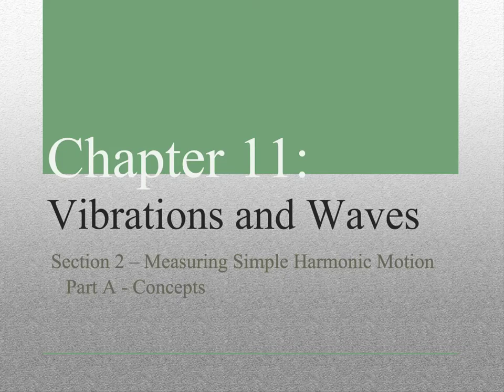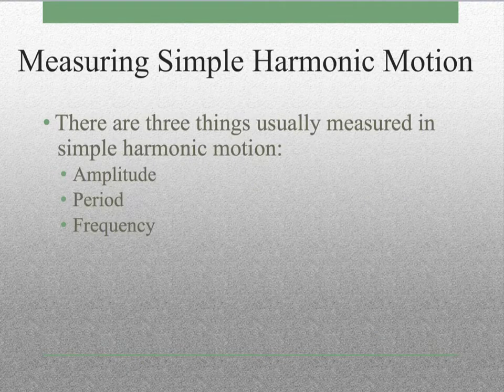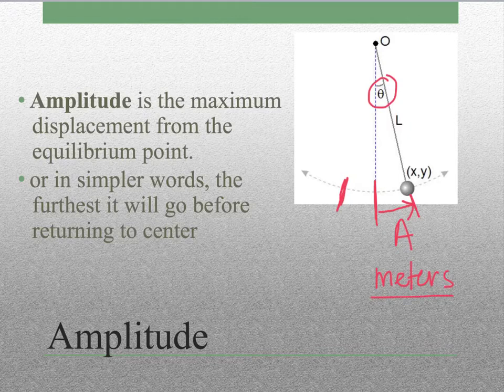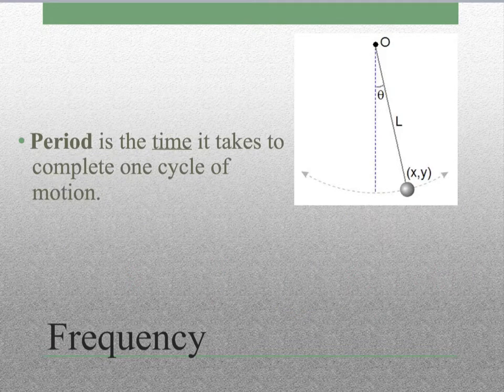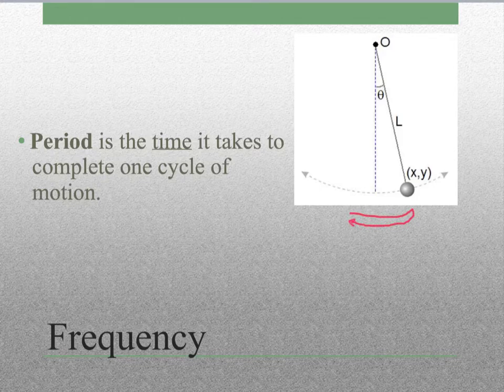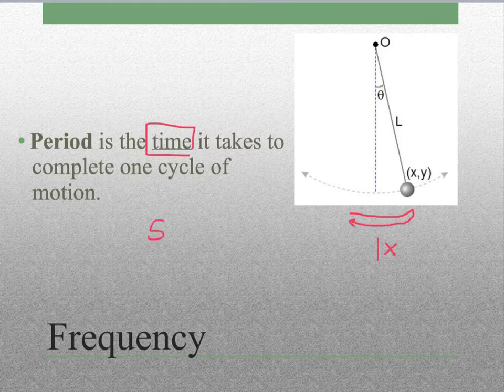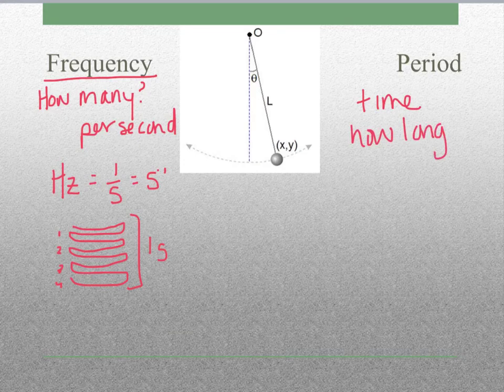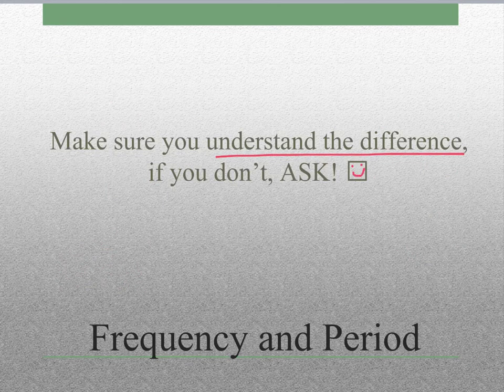11.2 A - Measuring SHM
11.2 A - Measuring SImple Harmonic Motion